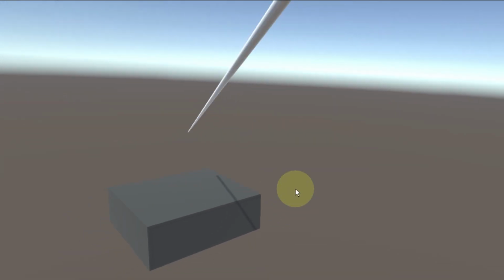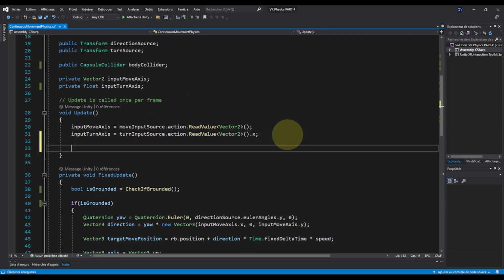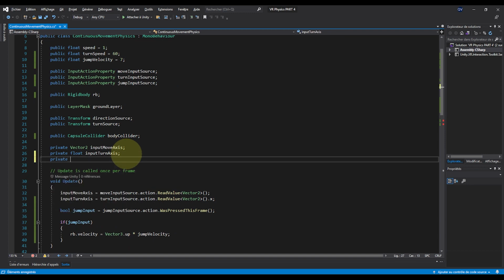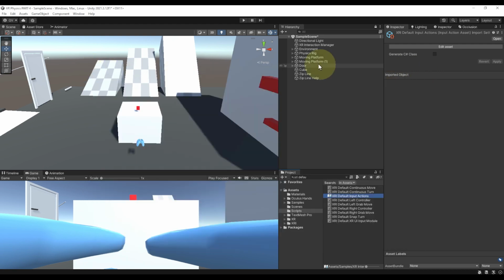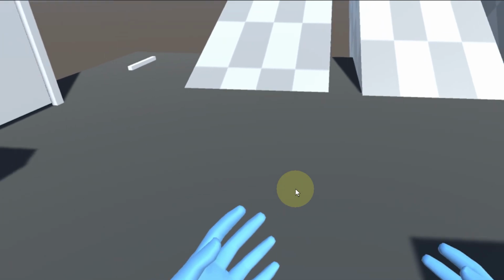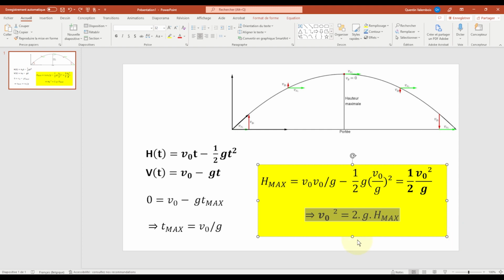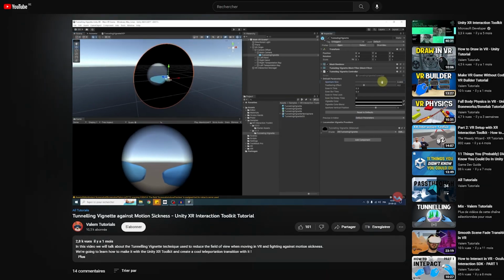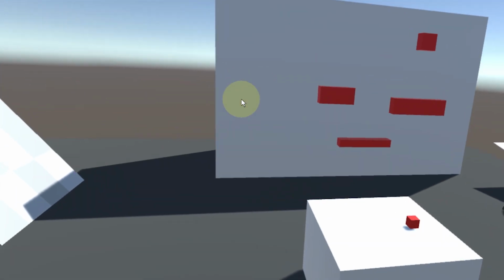Full Body Physics in VR - Unity Boneworks/Bonelab Tutorial Part 4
Learn How to Jump in VR using Physics !

⌨️ Game Dev

👨‍🎓 Vr Dev

0:00 Intro
00:39 Jump With Button
03:50 Jump With Controlled Movement
04:40 Jump With Distance Setting
06:31 Better Jumping
08:10 Outro